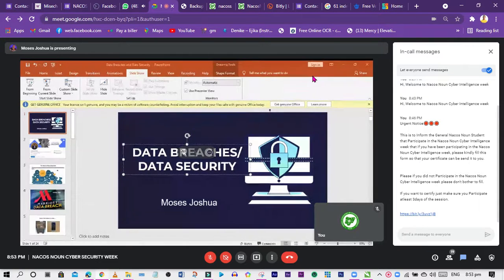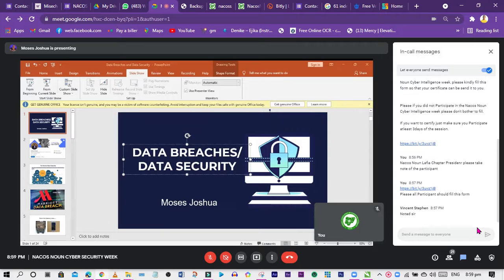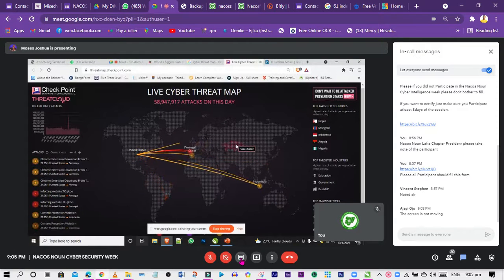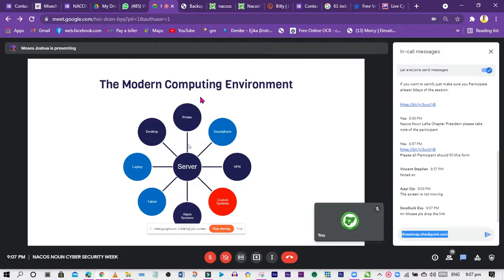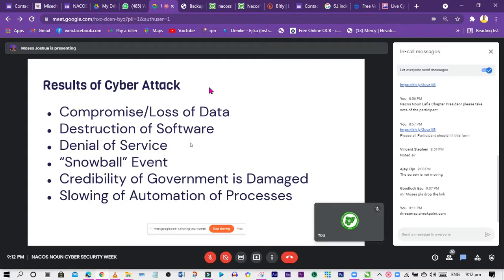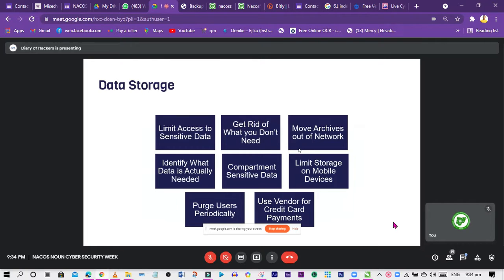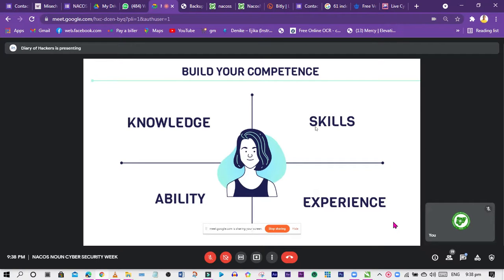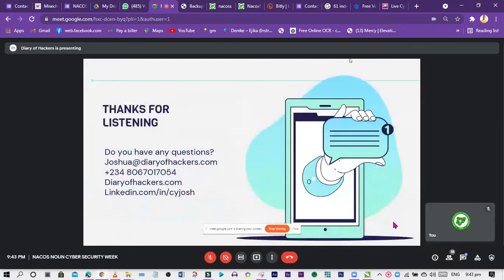DATA BREACH/DATA SECURITY | BY JOSHUA MOSES (Founder of Dairy of Africa)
NACOS NOUN CYBER-INTELLIGENCE WEEK  DAY 5